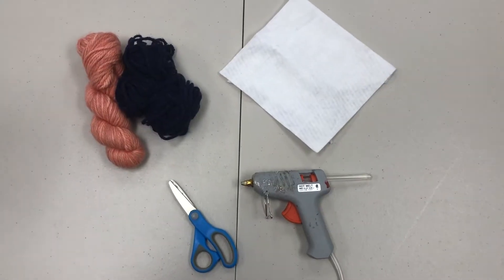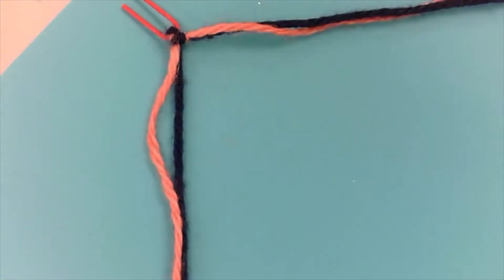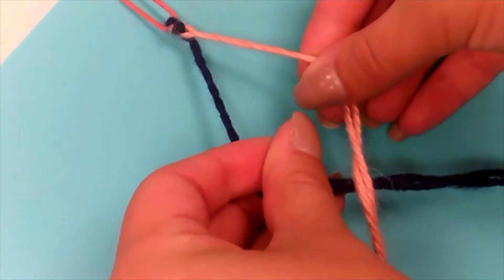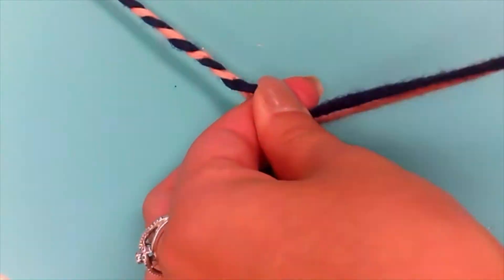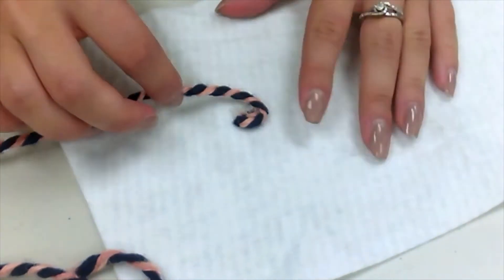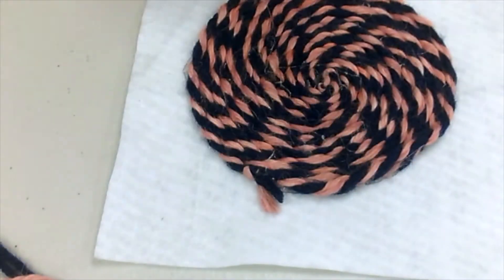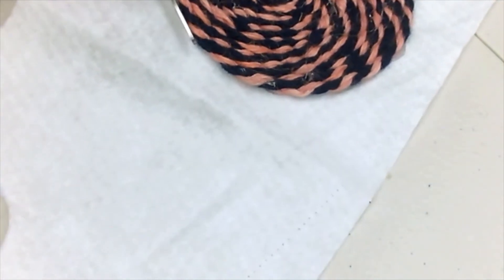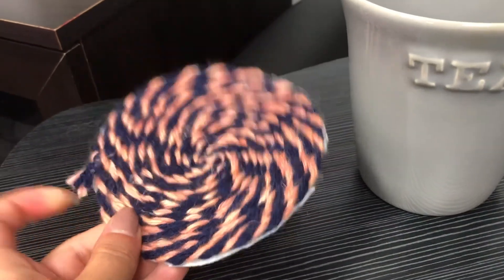Yarn Coasters_ How to Series